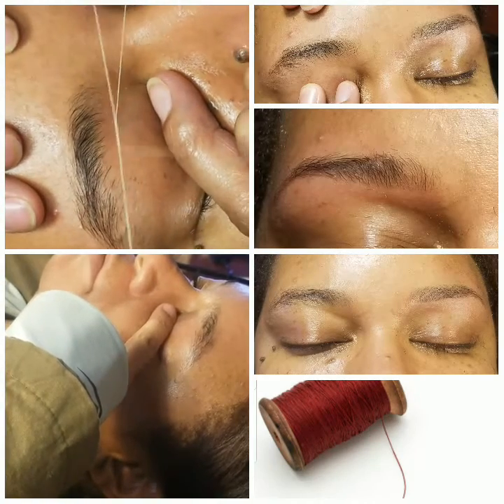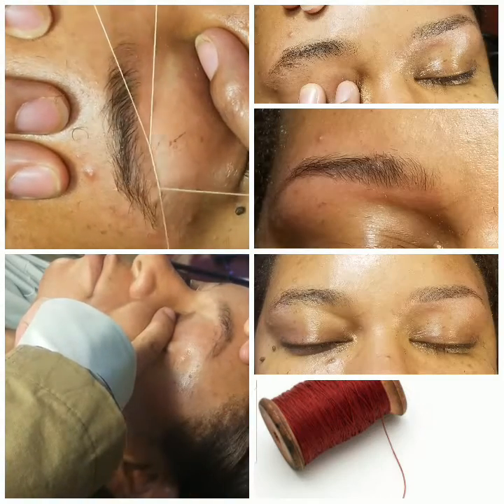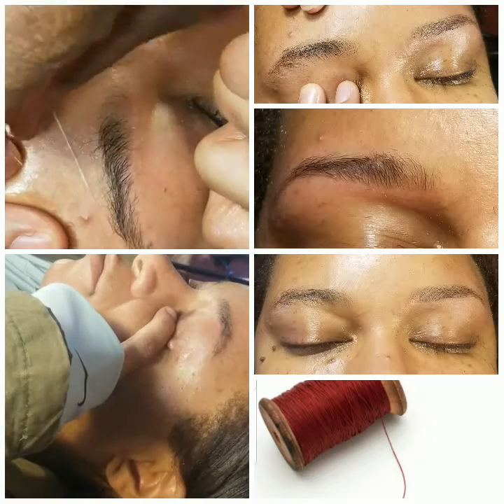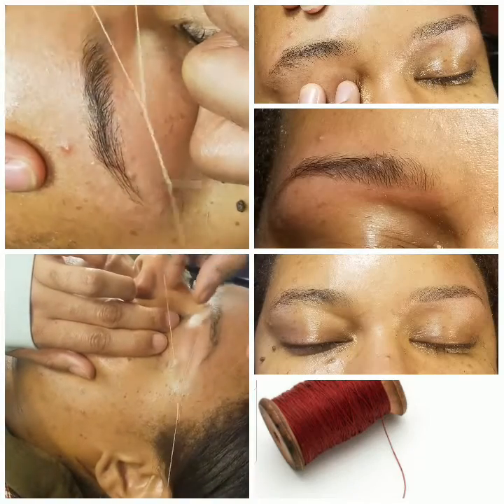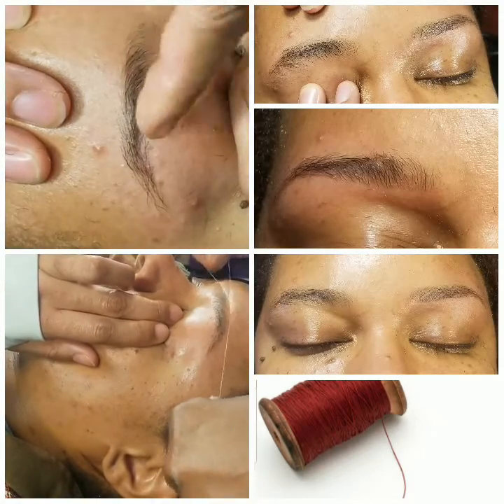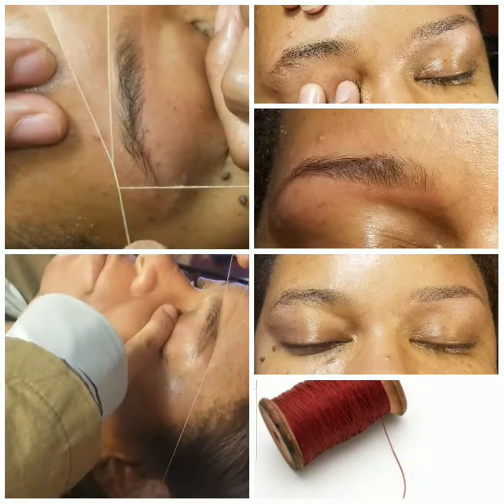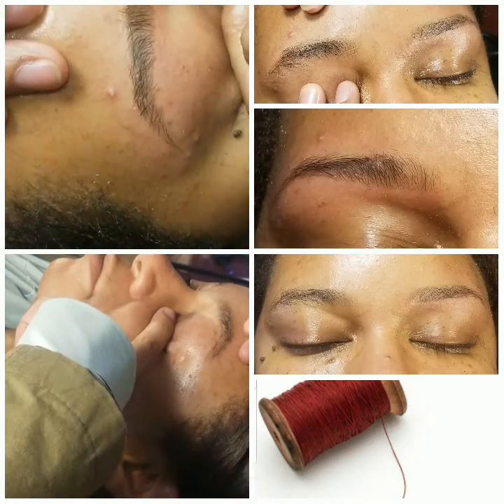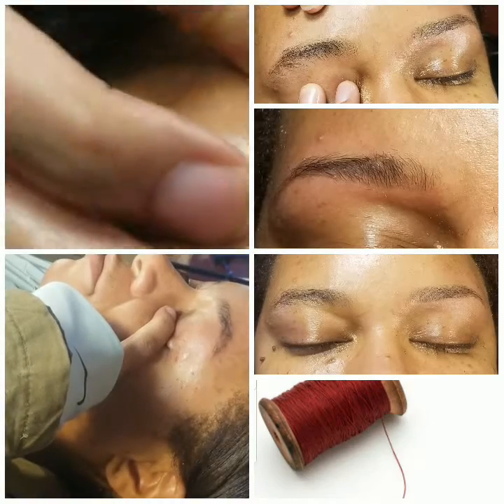Eyebrow Thread Nashville TN 615 596 1033